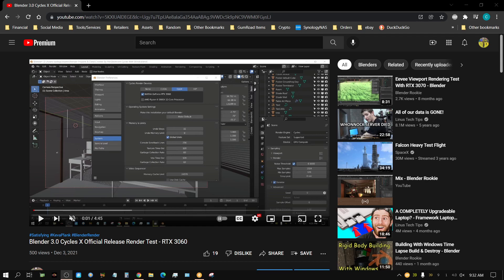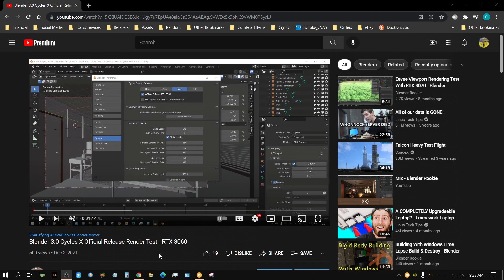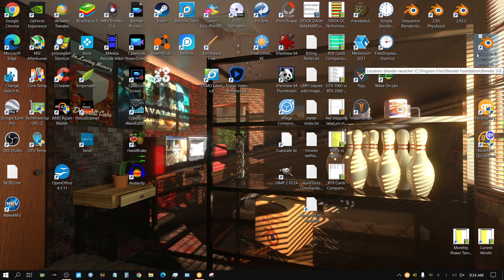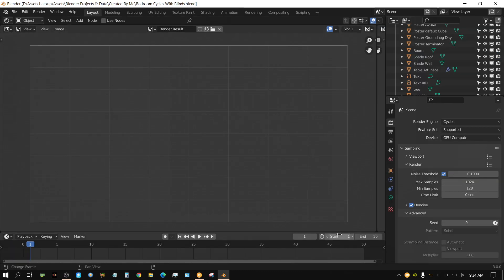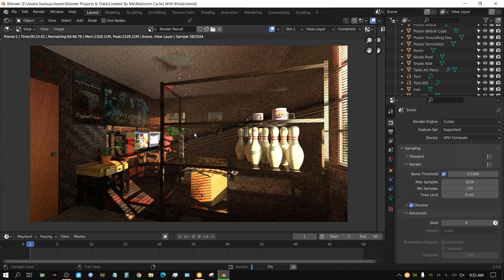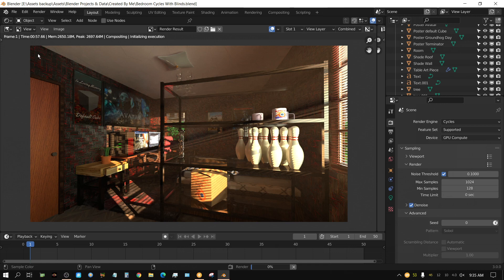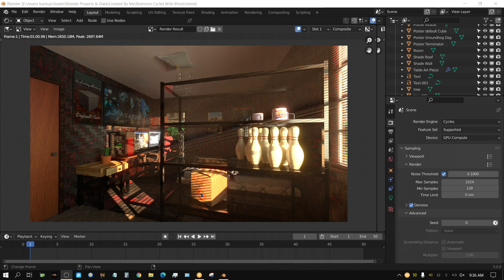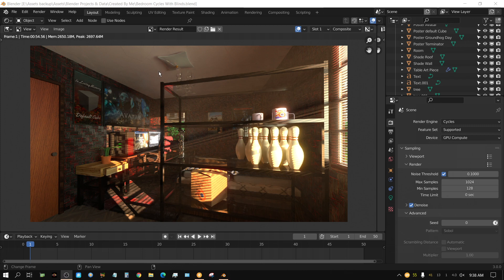UPDATE - Blender 3.0 Official Release Volumetric Interior Test RTX 3060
In this video I correct the mistake I made in yesterday's video where I test the rendering speed of cycles X in the new official release of Blender 3.0 when rendering an interior volumetric scene.

My Hardware:
Desktop 1
Motherboard: Asus X570 TUF
CPU: Ryzen 9 3900X
GPU: RTX 3070
RAM: 64GB 3600Mhz G Skill Ripjaws 4 X 16GB
STORAGE: 500GB NVME (Western Digital Black)
                    1TB Samsung Evo NVME
COOLING: Coolermaster Hyper 212

Desktop 2
Motherboard: MSI X470
CPU: Ryzen 5 3600
GPU: 2X Nvidia RTX 2060 Super
RAM: 32GB 2133Mhz G Skill Ripjaws 4 X 8GB
STORAGE: 250GB SSD Western Digital Blue
COOLING: Stock AMD Cooler
POWER SUPPLY: EVGA 500 Bronze